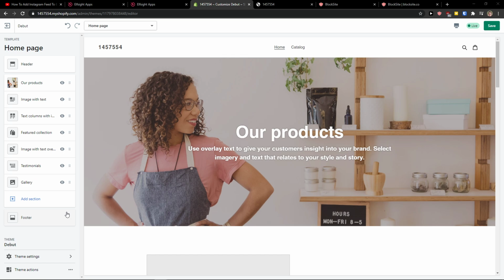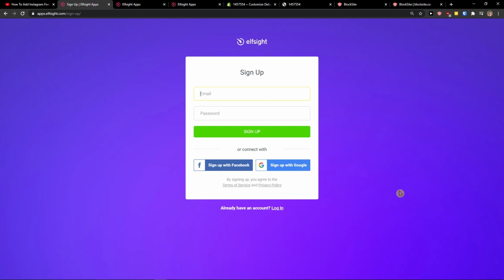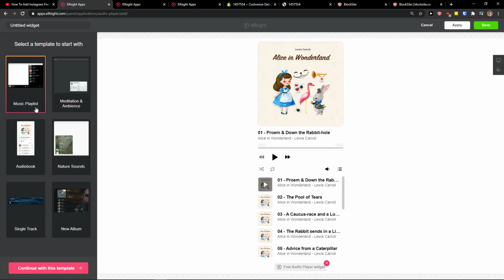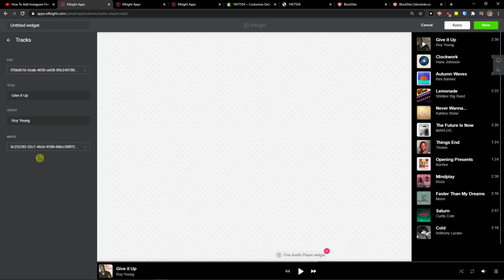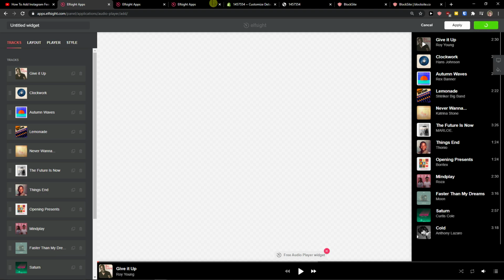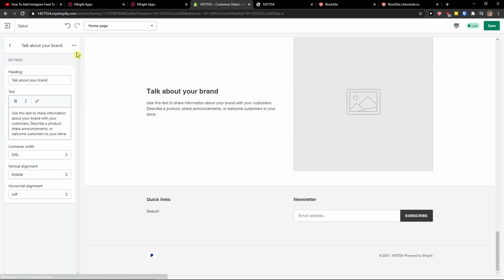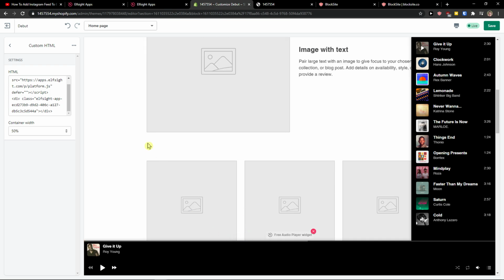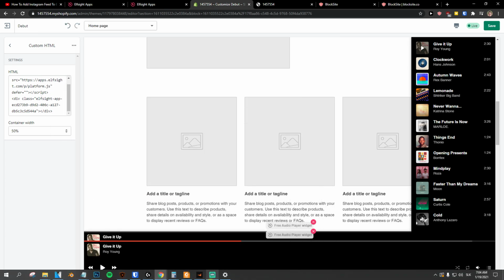How To Add Audio Player To Shopify 2022